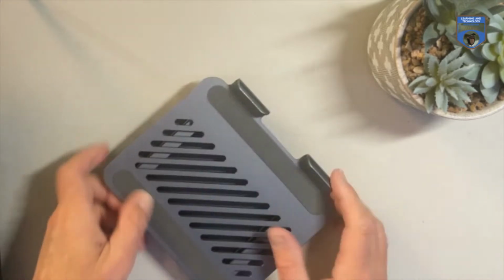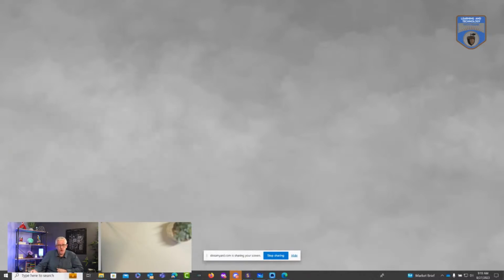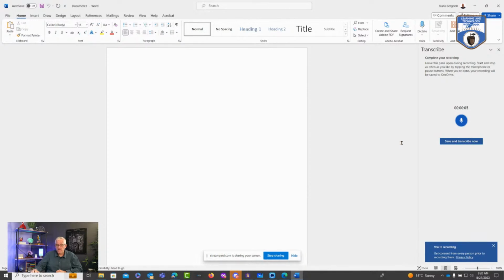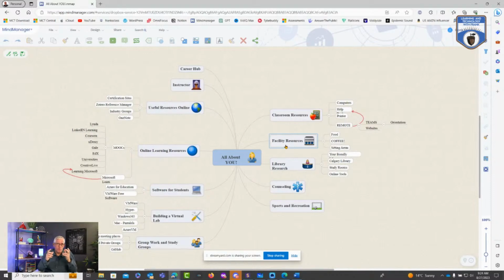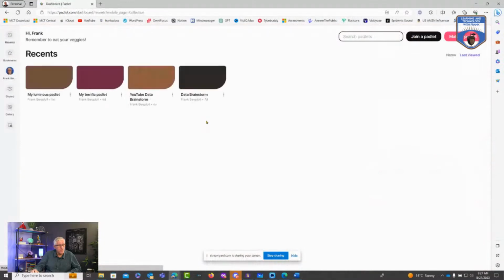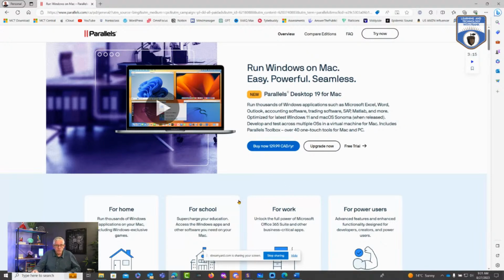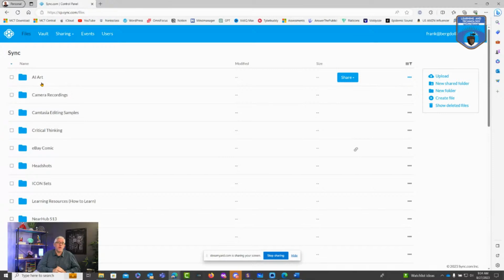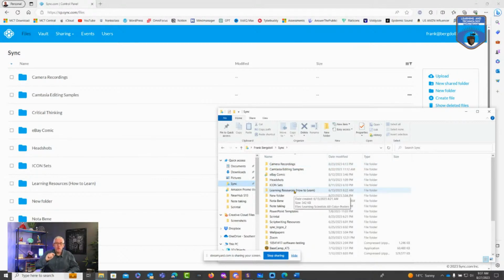Tech Tools Tips for Back to School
School is starting (or may even have started for you!) and the best time to set yourself up for success is NOW. So in this LiveStream, I'll look at some of my favorite things for making learning and teaching more successful.

There are a number of things I cover in this video - here are links to some of them.

Code: LEARNFRANK
SYNC Storage (also at a discount)